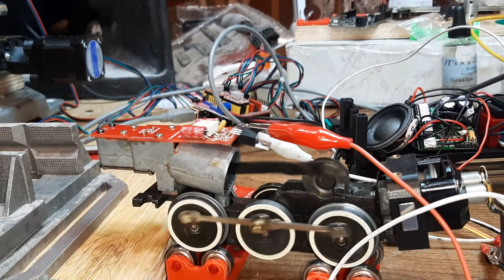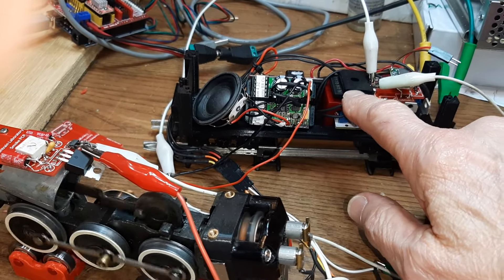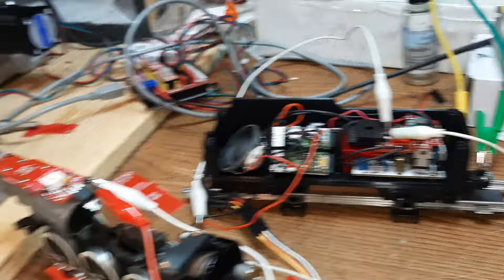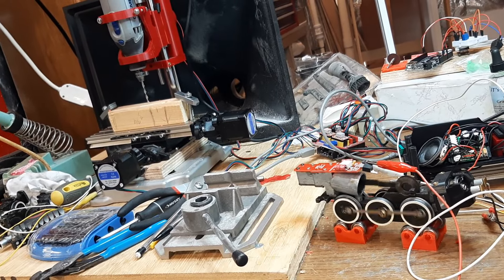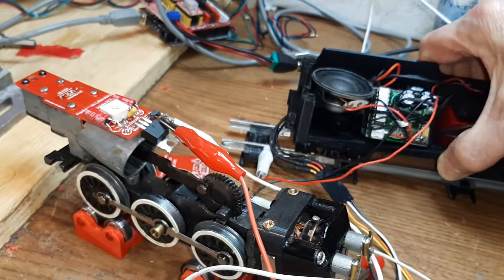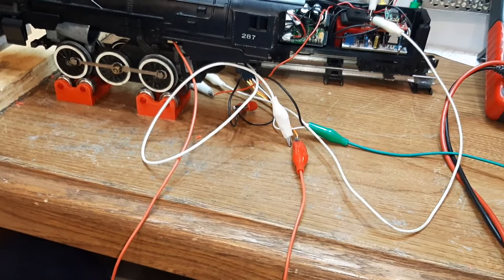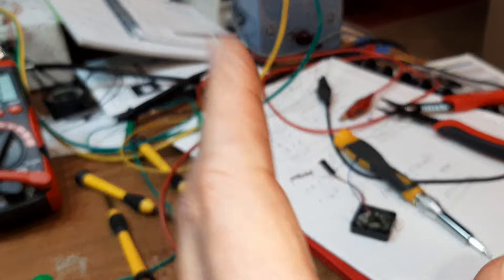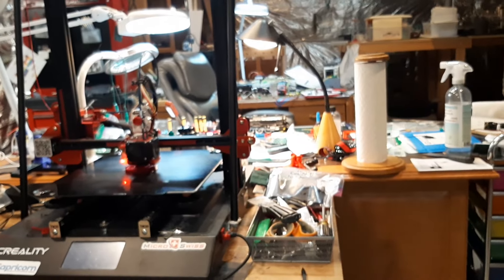Frankentrain Laboratories 283/287 Pacific with brand new Next Gen S tender assembly, 1st test .